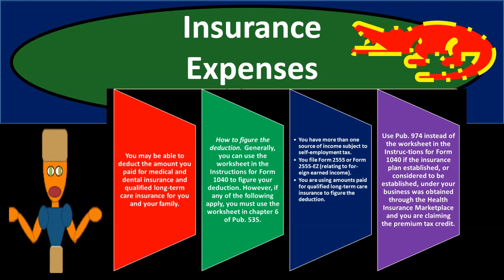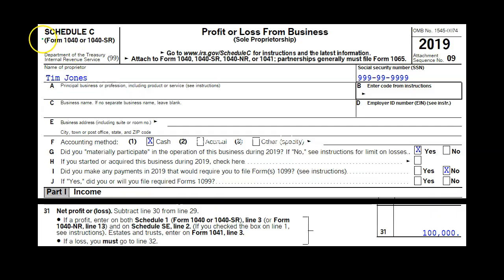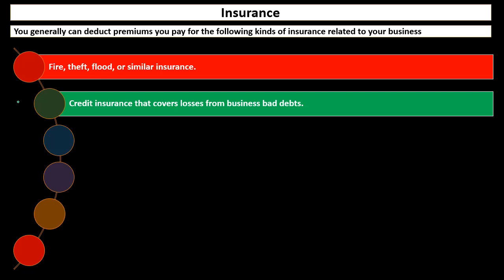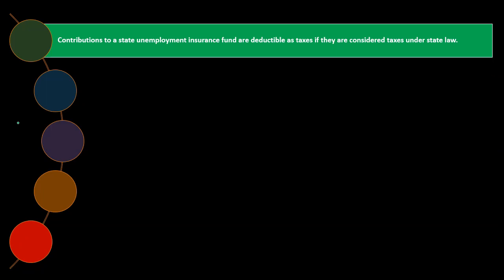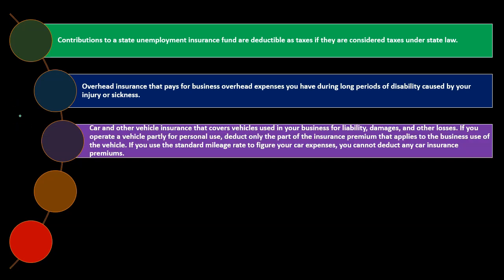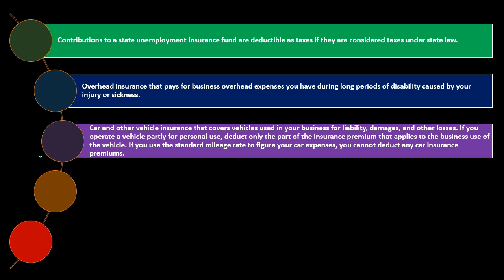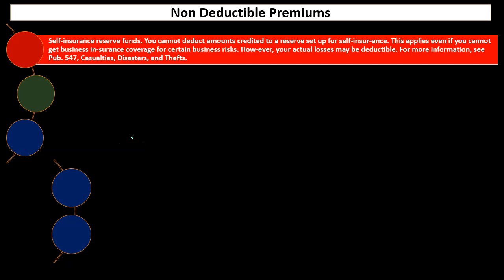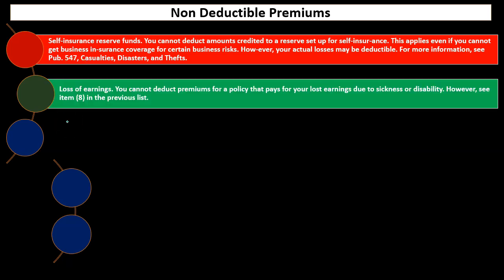Insurance Expenses - QuickBooks Online 2020 653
Insurance Expenses
QuickBooks Online 2020